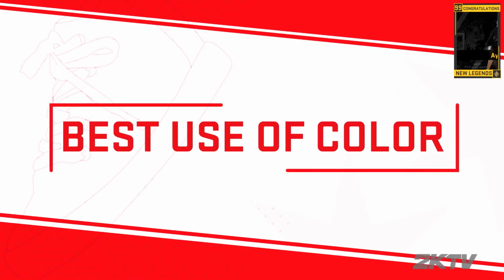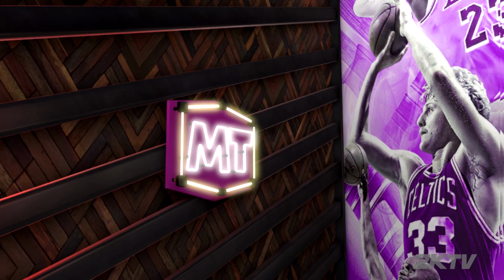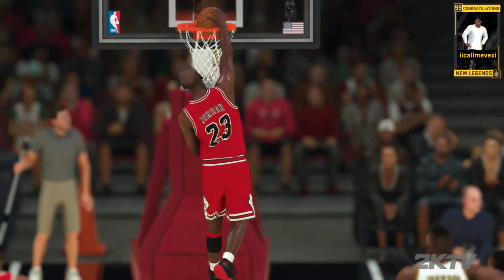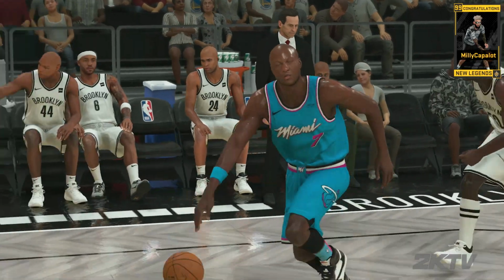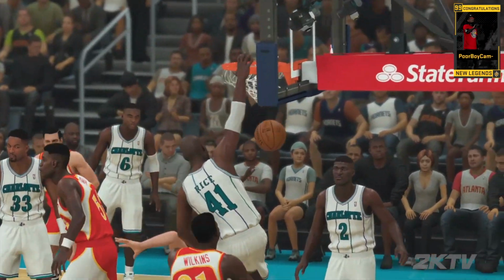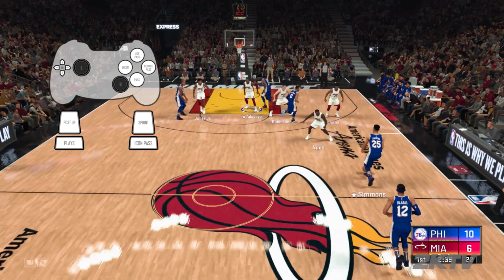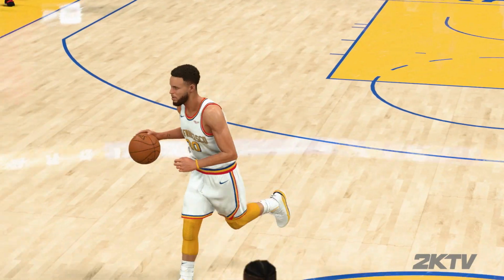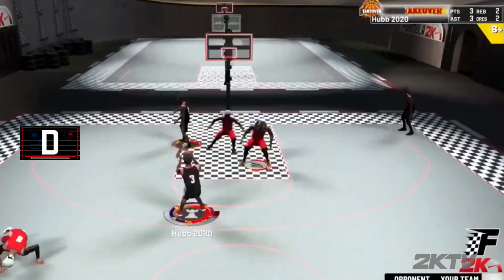Dream MyTEAM Lineup - NBA 2KTV S6. Ep. 39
This week we announce the winner of the Shoe Creator Contest & the shoe that will be put in NBA 2K20! Then, MyTEAM Producer Robby takes a look at Chris’ Dream Lineup and Mike Wang has some Expert Tips on Defense. Plus we’ve got your 2K Compete Events schedule & your Top Plays!

Check out NBA 2KTV in NBA2K20.

ESRB Rating: EVERYONE